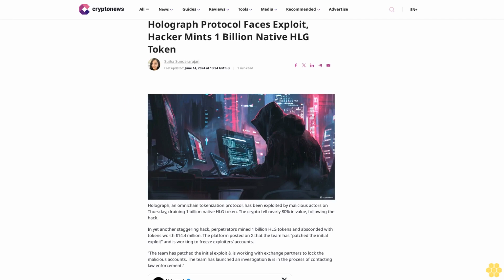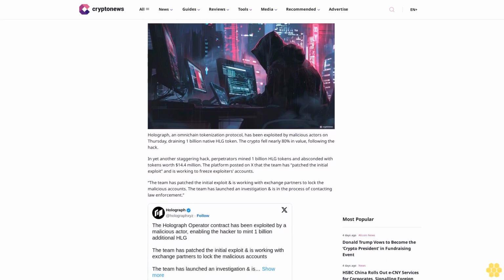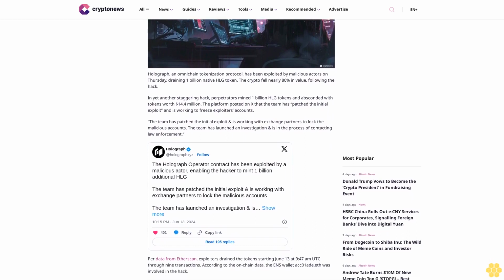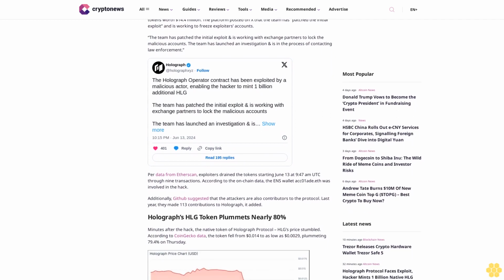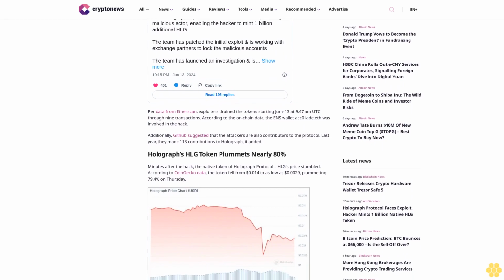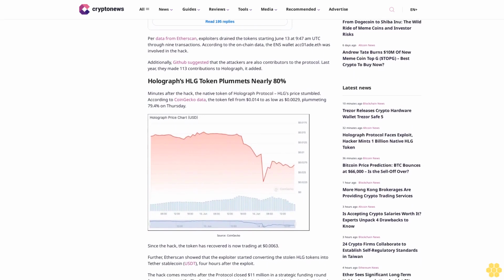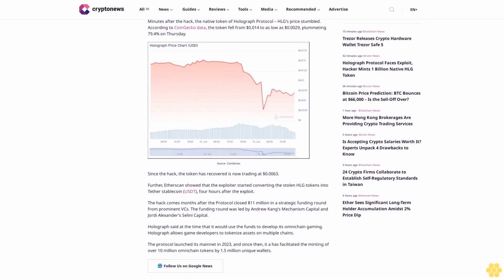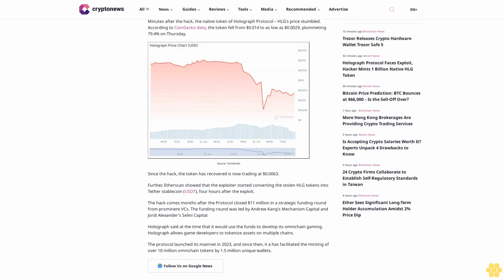Holograph Protocol Faces Exploit, Hacker Mints 1 Billion Native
Sujha Sundararajan

Last updated:

June 14, 2024 at 13:24 GMT+3

Holograph, an omnichain tokenization protocol, has been exploited by malicious actors on Thursday, draining 1 billion native HLG token. The crypto fell nearly 80% in value, following the hack.

In yet another staggering hack, perpetrators mined 1 billion HLG tokens and absconded with tokens worth $14.4 million. The platform posted on X that the team has “patched the initial exploit” and is working to freeze exploiters’ accounts.

“The team has patched the initial exploit & is working with exchange partners to lock the malicious accounts. The team has launched an investigation & is in the process of contacting law enforcement.”

Per data from Etherscan, exploiters drained the tokens starting June 13 at 9:47 am UTC through nine transactions. According to the on-chain data, the ENS wallet acc01ade.eth was involved in the hack.

Additionally, Github suggested that the attackers are also contributors to the protocol. Last year, they made 113 contributions to Holograph, it added.

Holograph’s HLG Token Plummets Nearly 80%.

Minutes after the hack, the native token of Holograph Protocol – HLG’s price stumbled. According to CoinGecko data, the token fell from $0.014 to as low as $0.0029, plummeting 79.4% on Thursday.

Since the hack, the token has recovered is now trading at $0.0063.

Further, Etherscan showed that the exploiter started converting the stolen HLG tokens into Tether stablecoin (USDT), four hours after the exploit.

The hack comes months after the Protocol closed $11 million in a strategic funding round from prominent VCs. The funding round was led by Andrew Kang’s Mechanism Capital and Jordi Alexander’s Selini Capital.

Holograph said at the time that it would use the funds to develop its omnichain gaming. Holograph allows game developers to tokenize assets on multiple chains.

The protocol launched its mainnet in 2023, and since then, it a has facilitated the minting of over 10 million omnichain tokens by 1.5 million unique wallets.

Follow Us on Google News